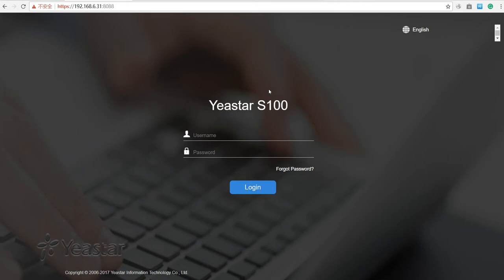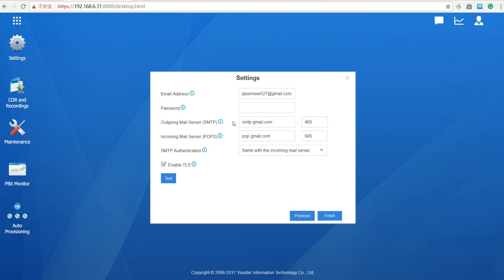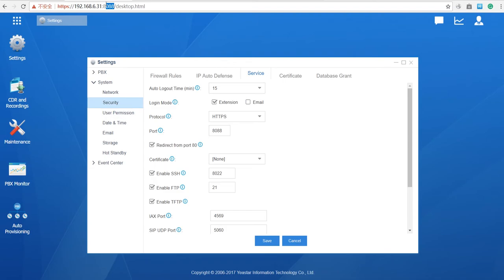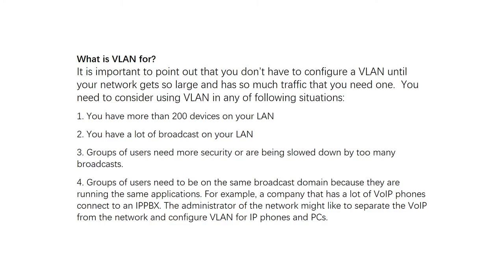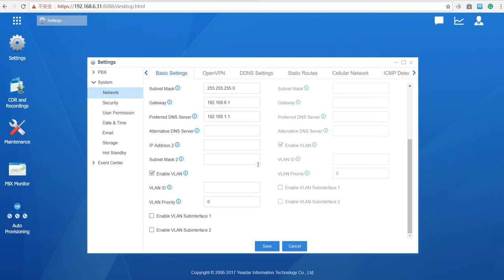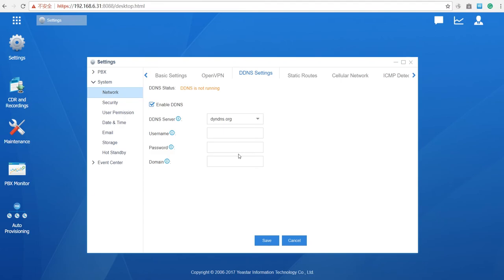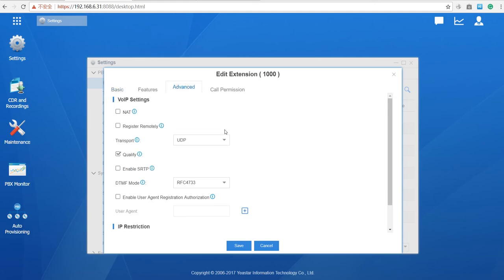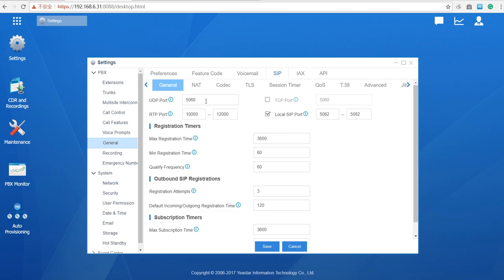YSCSS Lesson 1: Extensions and Access Enhancement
In the video, you will learn:
Password and Email Settings
Web Server (HTTPS)
Network
Extension